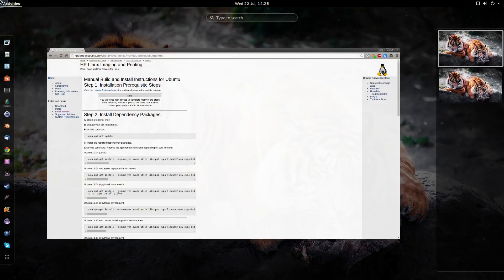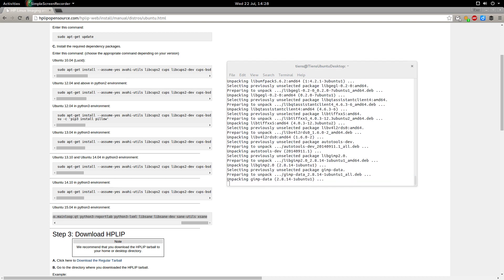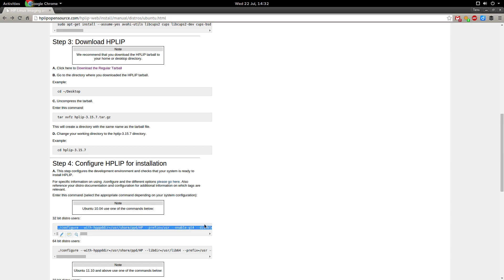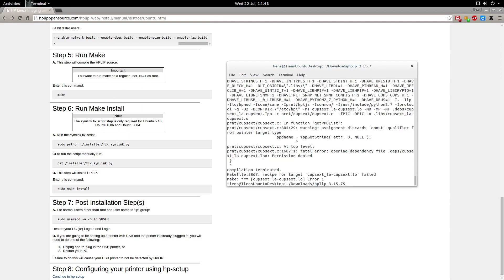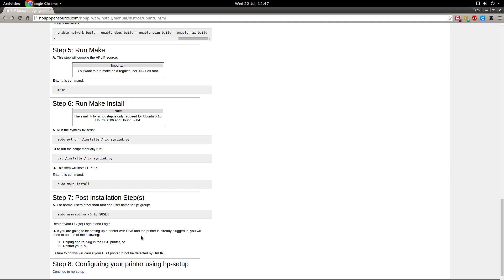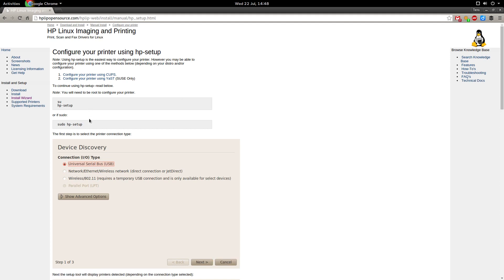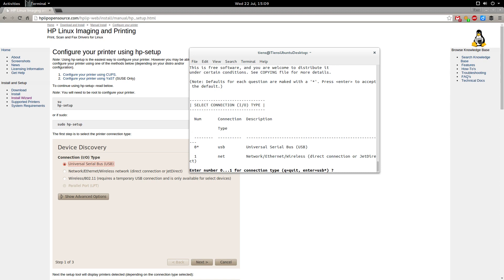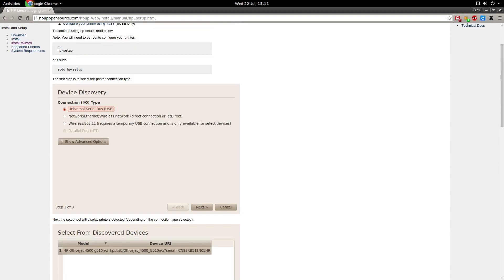Installing an HP Printer using HPLIP on Ubuntu 15.04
In this video I show you how I installed my HP multifunction printer scanner using HPLIP on Ubuntu 15.04.

I used the below websites as a guide.

and